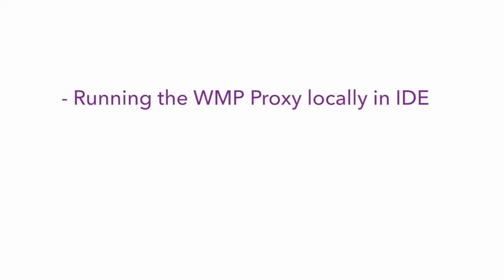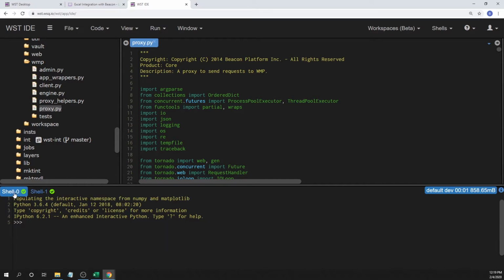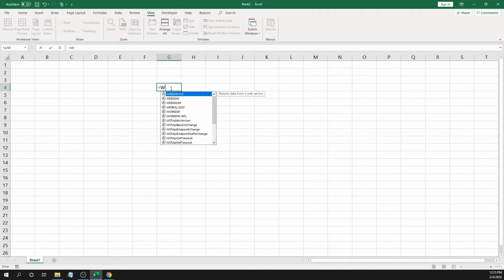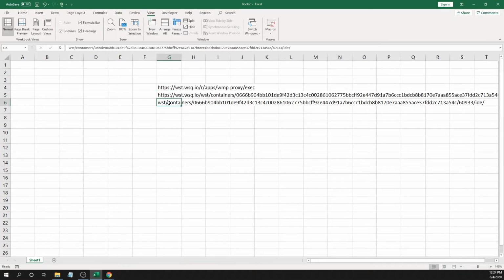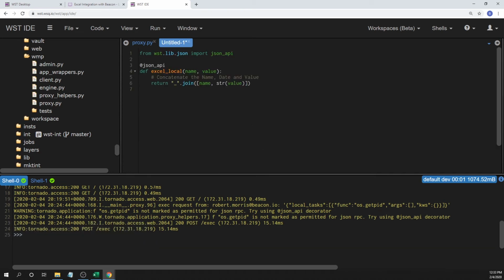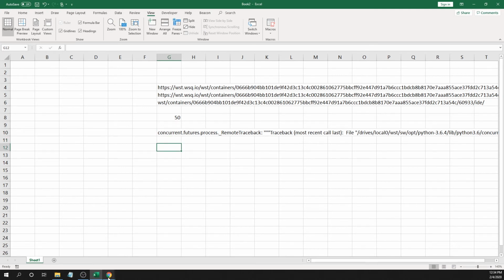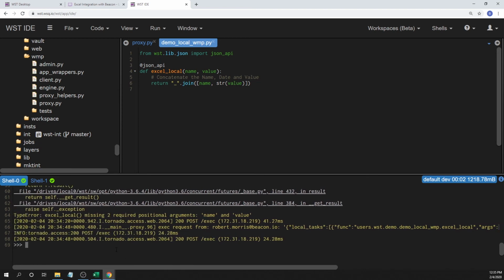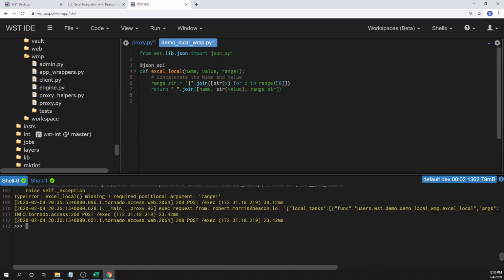Local WMP Proxy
This video explains how to connect the Beacon Excel add-in to a locally running WMP Proxy. This will help cut down development time for excel functions dramatically.

Code:
from wst.lib.json import json_api

def excel_local(name, value):
    # Concatenate the Name, Date and Value
    return "_".join([name, str(value)])

def excel_local(name, value, range1):
    # Concatenate the Name and Value
    range_str = "|".join([str(x) for x in range1[0]])
    return "_".join([name, str(value), range_str])